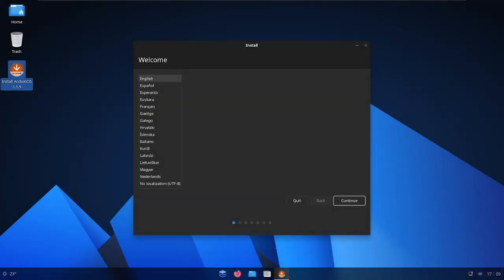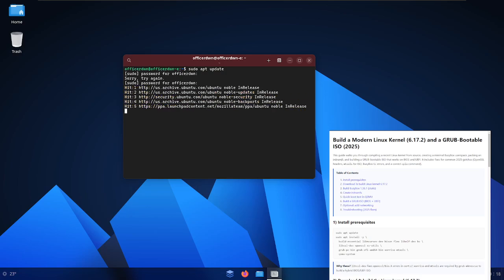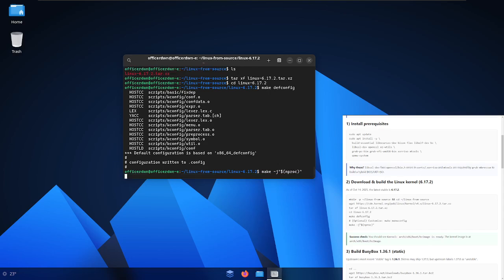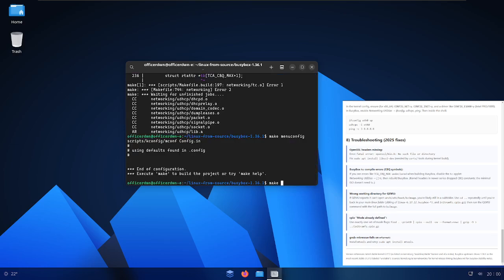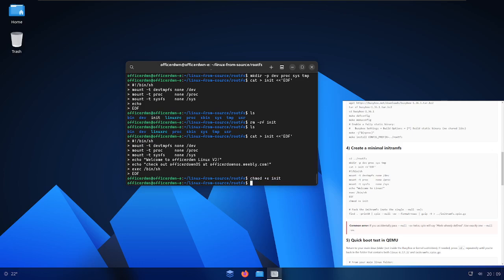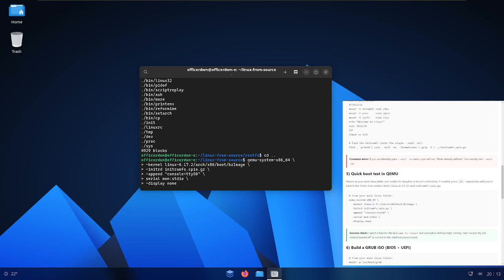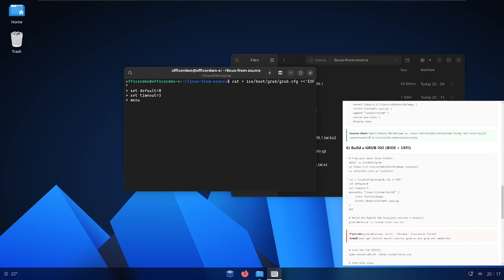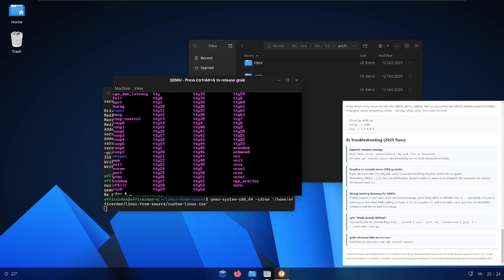Compiling and running linux kernel from scratch!